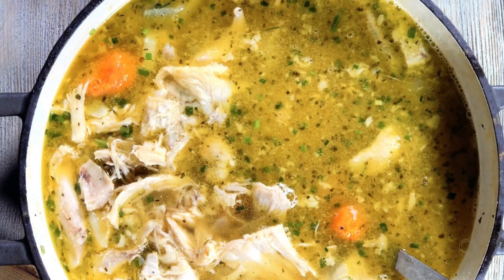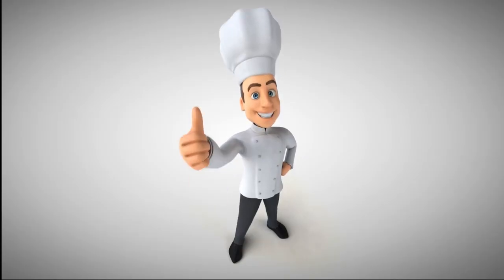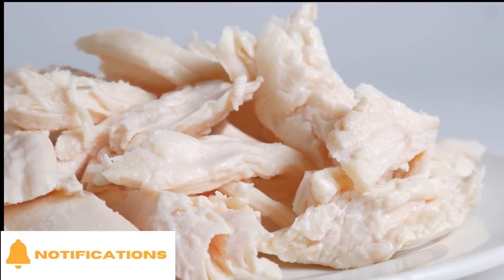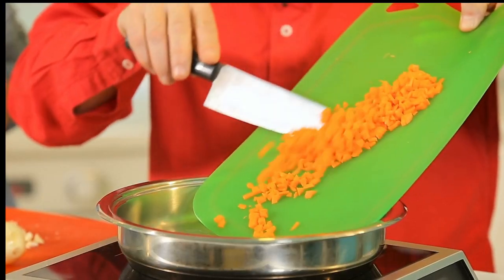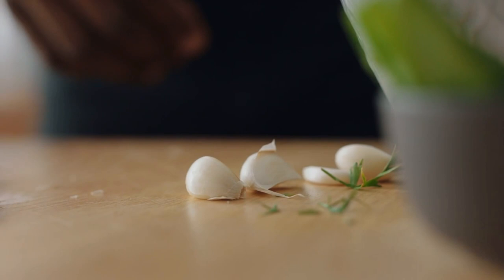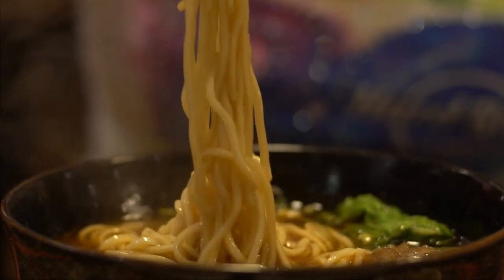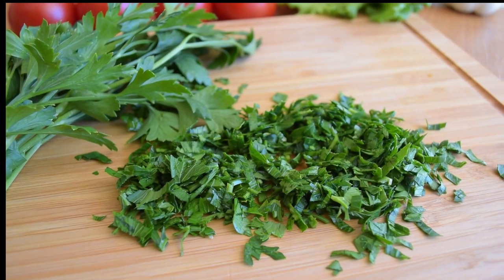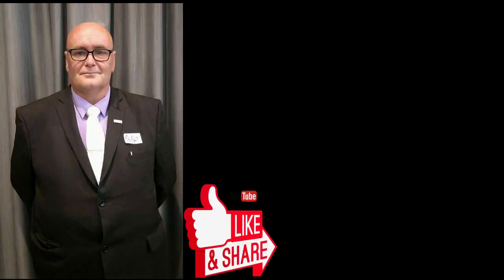Comfort in a Bowl: Delicious Chicken Noodle Soup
Comfort in a Bowl: Delicious Chicken Noodle Soup" is a classic and comforting soup that's perfect for a cold day or when you're feeling under the weather. Made with tender chicken, hearty vegetables, and chewy noodles, this soup is a filling and satisfying meal that's sure to warm you up from the inside out. The broth is rich and flavourful, infused with aromatic herbs and spices, and the texture of the noodles adds a comforting chewiness to every bite. Whether you're looking for a comforting meal or just want to enjoy a classic soup recipe, this delicious chicken noodle soup is sure to hit the spot.